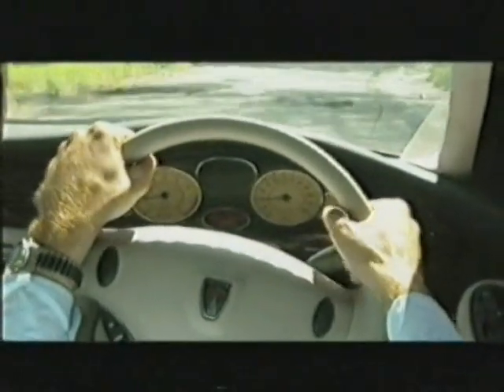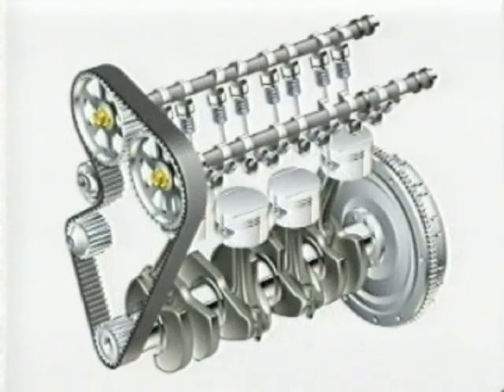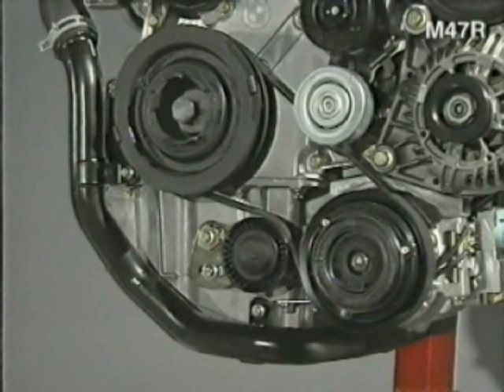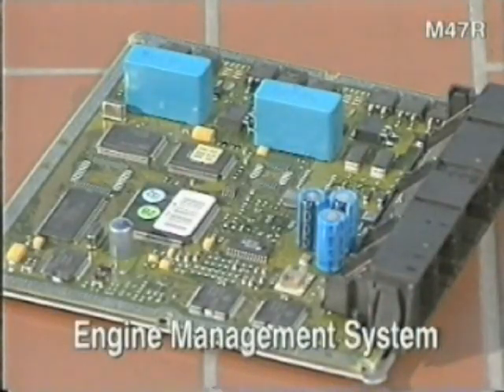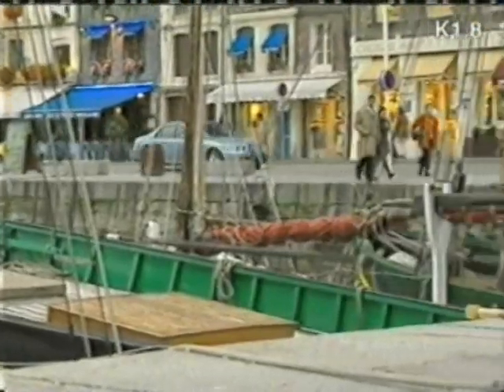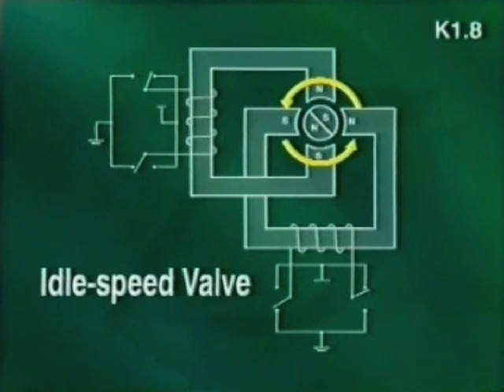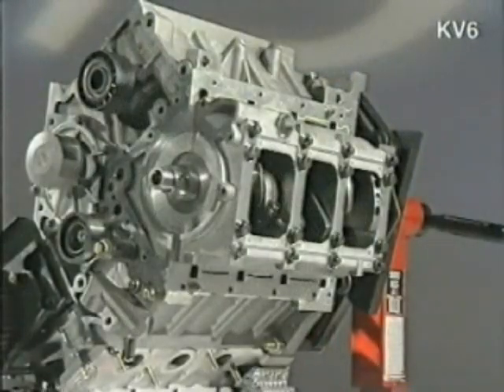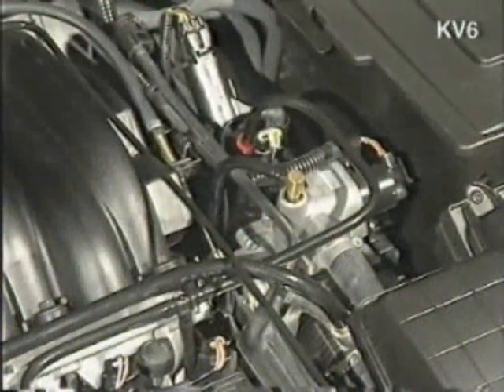Rover 75 databank - Technician videos from 1999 - Part 5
These videos have been split into 6 parts from my databank, these where original dealership, technician and training videos supplied to Rover dealers and partners just as the car was getting ready to launch, to brief staff for this next generation car, a step up from what had come before.

Sadly 480p/i is the best i can manage, I tried upscaling them to 720p/i and the results where terrible, so just pretend its 1999 all over again, your a junior mechanic on a Rover YTS training scheme and your just trying to get to your next tea break without falling asleep.

Please note, due to copyright reasons, I may have had to edit the sound of temporarily for several seconds, despite being produced in 1998/1999 for the launch of the car, there are several jingles and songs which flag on the YouTube copyright systems. I hope it doesn't take away from your enjoyment.

All media originally recorded and copyright to Rover group, used in accordance with fair usage and to document the now defunct car brand & manufacturer.

Please tag me with robsonroverrepair!

2022 chrome keyrings + free air freshener - £5.00 plus free uk delivery
2022 air freshener range, over 15 various scents available! £2.00 each with uk or global postage options and multibuy discounts.